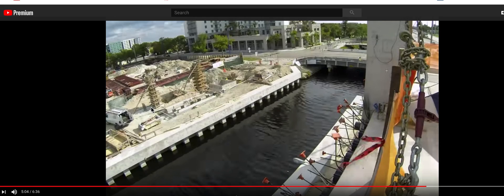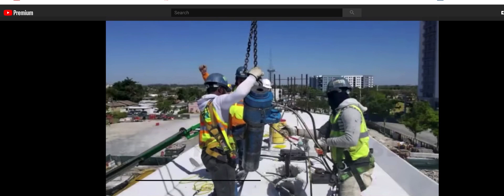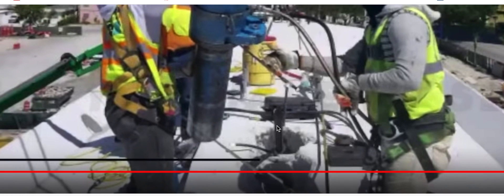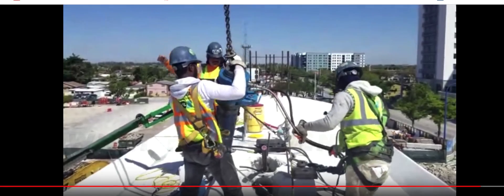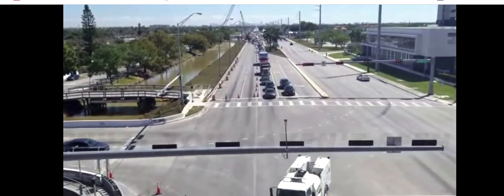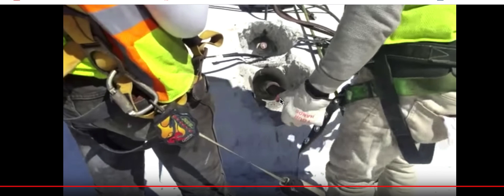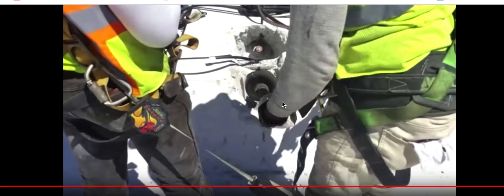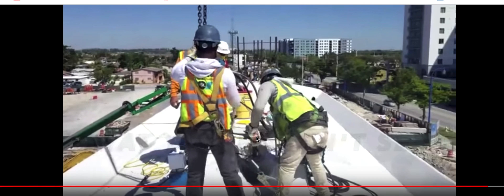FIU BRIDGE COLLAPSE AMAZING REALTIME VIDEO OF TENSIONING #11